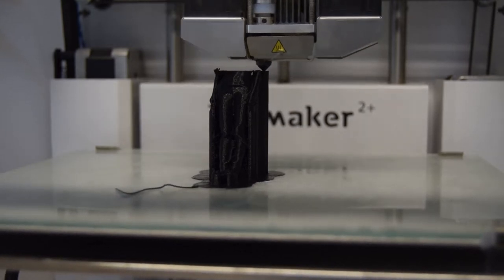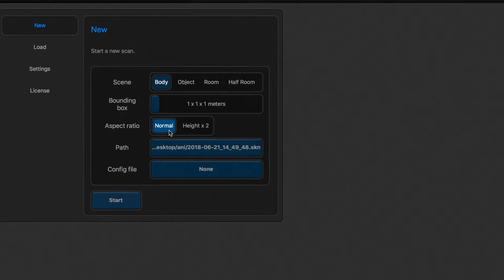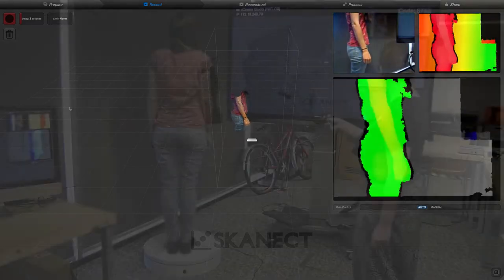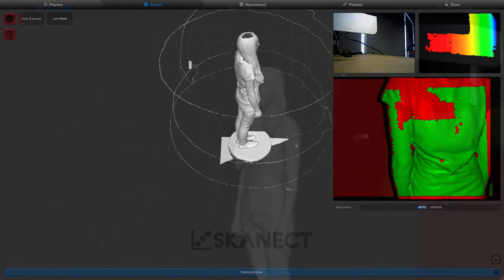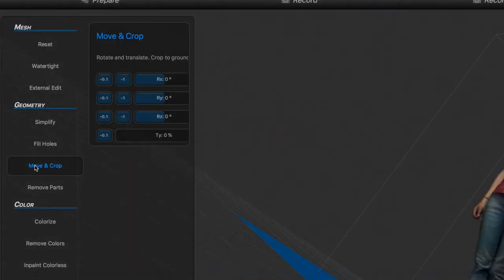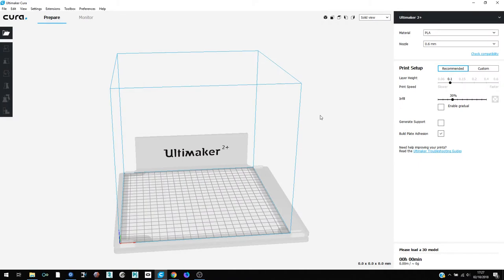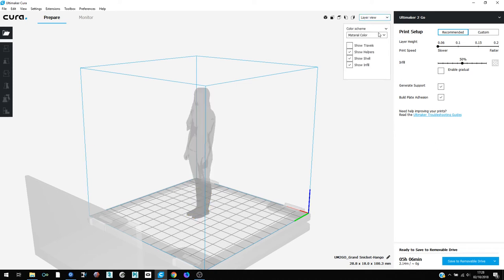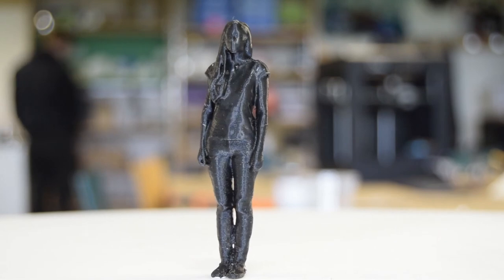University of Edinburgh uCreate studio - 3D selfie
We work though the process of creating a 3D selfie in the University of Edinburgh uCreate studio. This video is intended to guide users of the space in how to create their own selfie!

Cura video - to follow :)